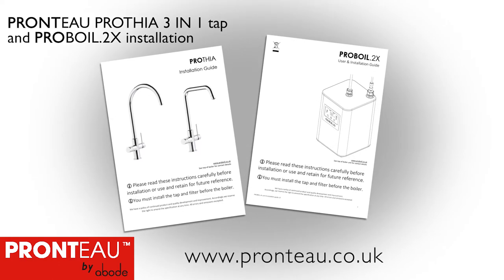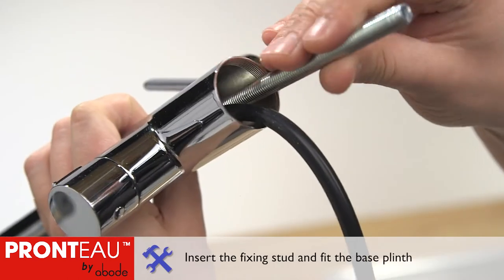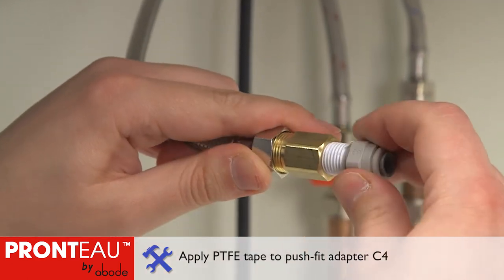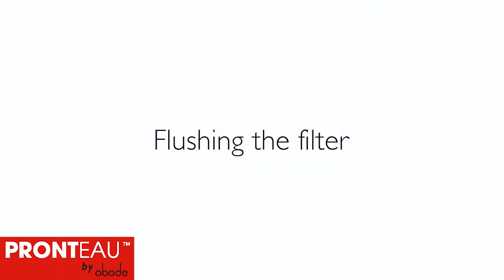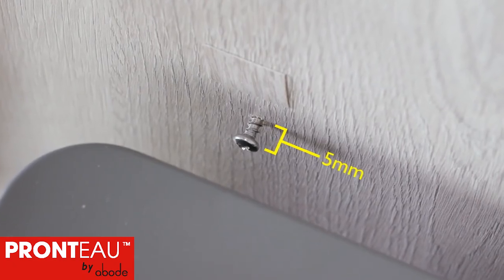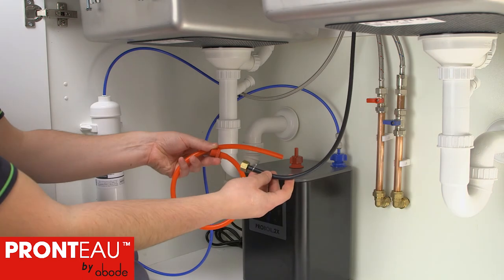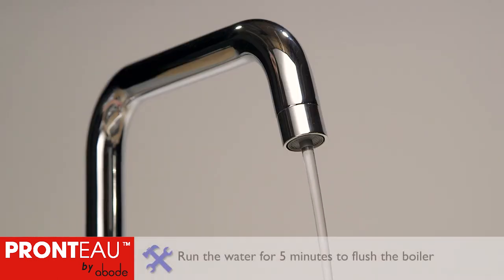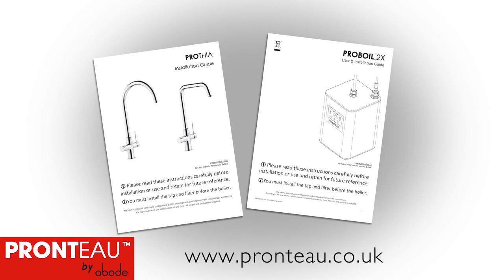Proboil 2X and 3 IN 1 Tap Installation Video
Watch this step by step guide on how to install your Proboil.2X boiler and 3 IN 1 Tap. A 3 IN 1 tap is one that delivers 98 degrees hot water and domestic hot and cold water.

Please note that your Proboil.2X boiler requires regular maintenance in order to protect your boiler and warranty. Keeping up with regular filter changes and descale maintenance will ensure maximum energy efficiency and service life from the product especially in hard water areas.